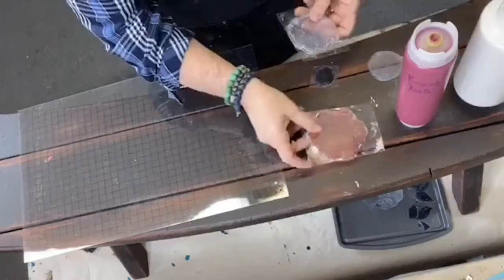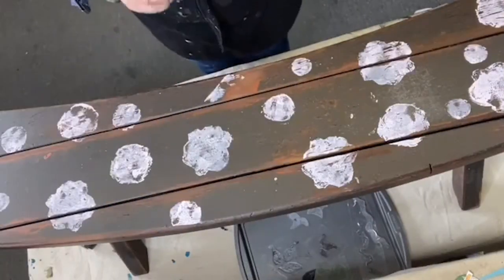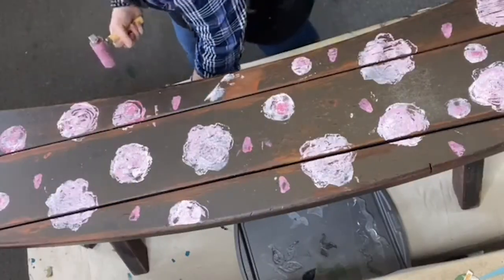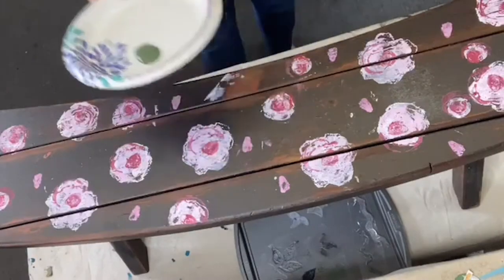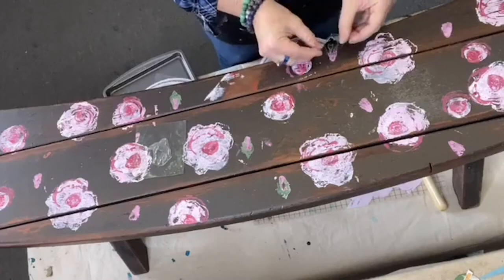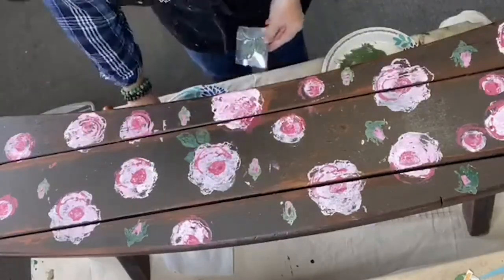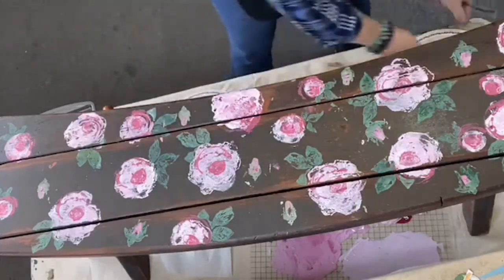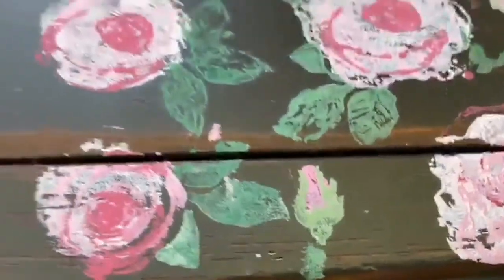Rustic Wood Bench Makeover Using DIY Paint + IOD Painterly Roses Stamp.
Get inspired (and educated) to create by this IOD stamp and DIY Paint video tutorial. I'm working on a very old, rustic wooden bench, but you can use this product combination for any furniture makeover.

But you won't recognize the rustic old bench after this super easy shabby chic transformation.

Lots of technique tips on the video, including:
- how to mix the perfect shades of paint.
- how to use the different pieces of the Painterly Roses stamp.
- how to properly load your brayer.
- how to load two colors of paint onto the brayer.
- how to stamp in paint.

Over on my website, you'll find instructions for the entire project, step-by-step.

DIY Paints in Kissing Booth, Aviary, and White Swan [Buy

[Hint - you don't need an old rustic bench to try this IOD Decor Stamp and DIY Paint combo!] Now, watch, learn, and go create some magic!

Ready to get updates about Serendipity House videos, tutorials, and really cool specials? Sign up to join the email list
[Scroll down to the bottom right and look for Newsletter]